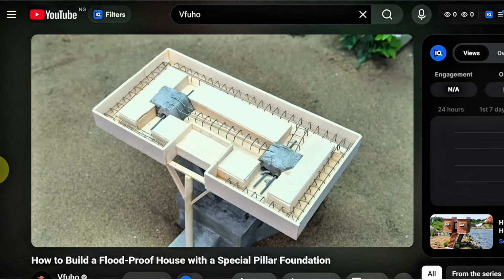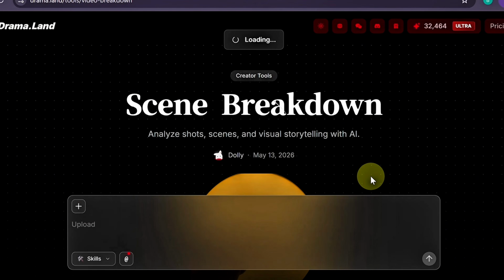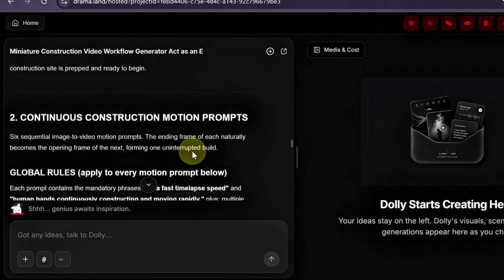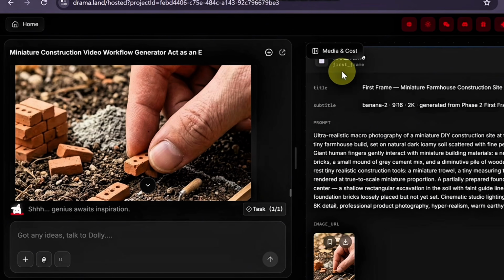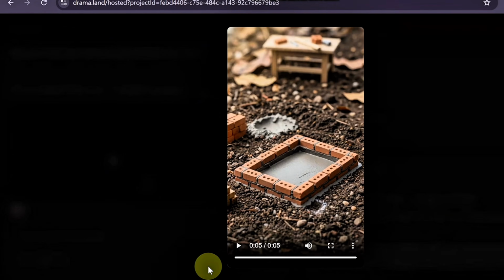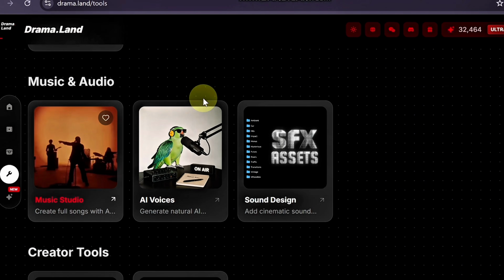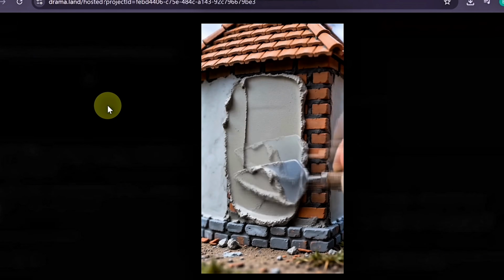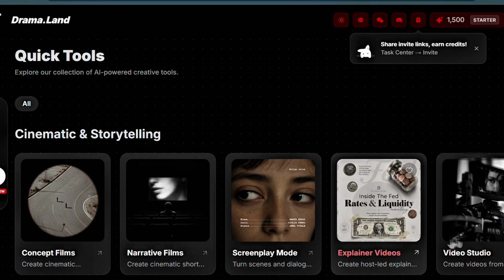How to Create VIRAL Miniature Construction ASMR Videos with AI for FREE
Invite Code: EB10

Learn how to create viral miniature construction videos using AI—no camera, clay, or real bricks needed.

This easy AI video tutorial shows how to turn one idea into realistic images, animate them into cinematic clips, and edit everything into one smooth video.

Perfect for faceless YouTube channels, YouTube Shorts, TikTok videos, AI content creation, and online side hustles.

CHAPTERS:
00:00 Introduction
01:40 Generating idea and prompt
02:49 Generating Images
03:45 Generating videos
05:05 Final editing